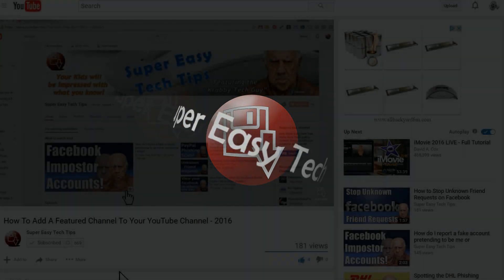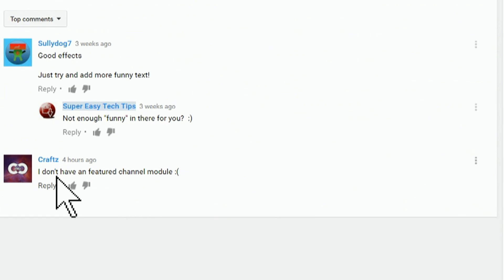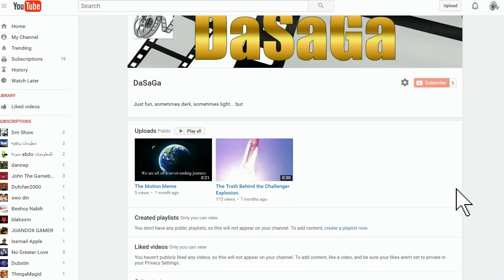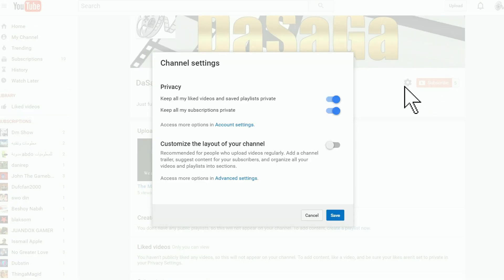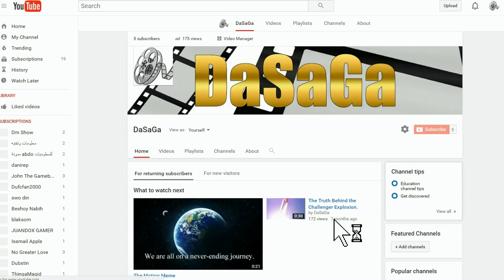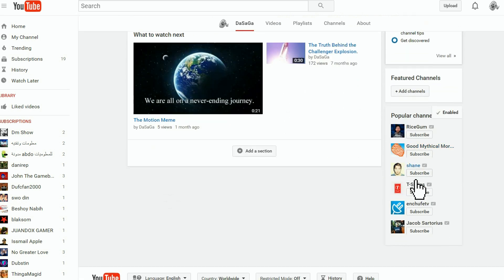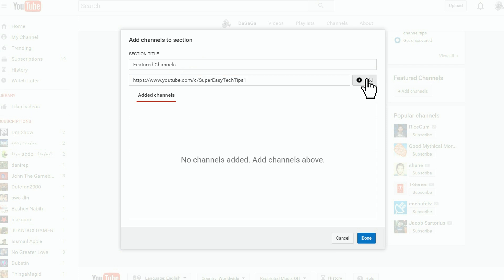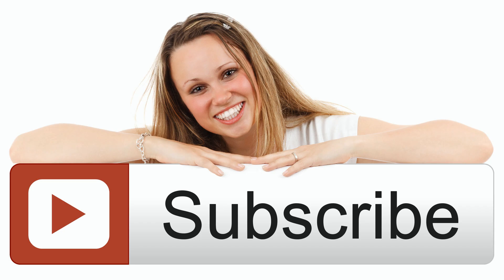Adding Featured Channels Module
So you saw the video on how to add Featured Channels to your YouTube Channel ) but when you went to look for them, you don't have any featured channels displayed yet.  Where is the "Featured Channels" module? you ask, how do I turn on Featured channels on my YouTube channel? You ask.  All great questions which lead me to produce this video in one heck of a hurry so you could have the information.